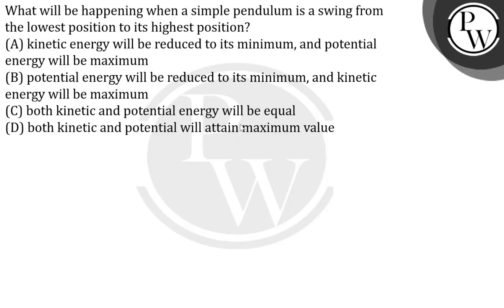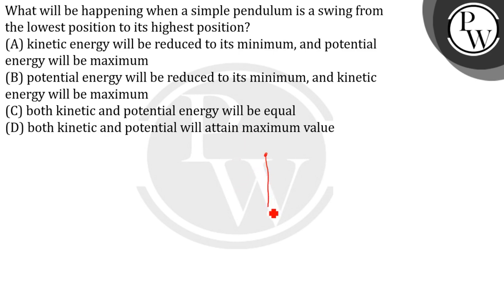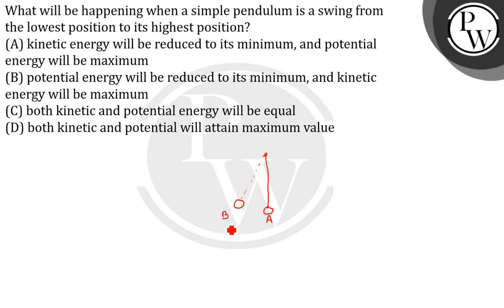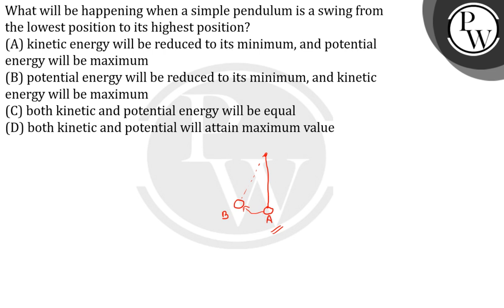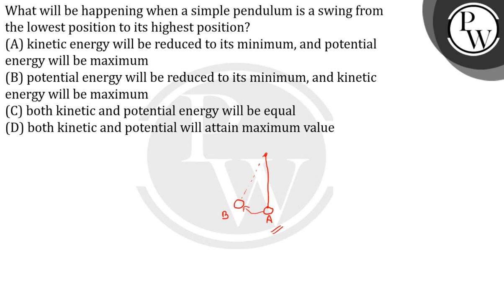What will be happening when a simple pendulum is a swing from the lowest position to its highest....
What will be happening when a simple pendulum is a swing from the lowest position to its highest position?